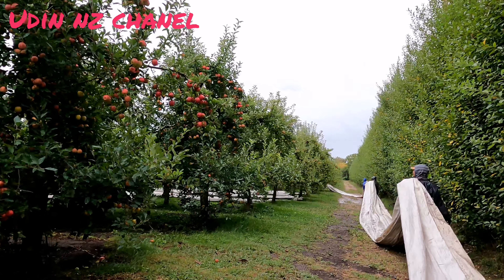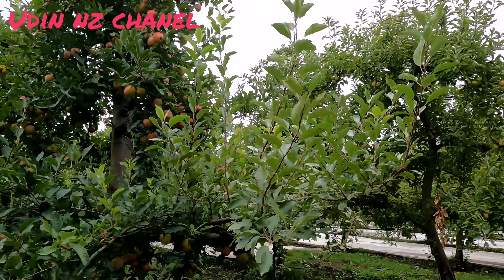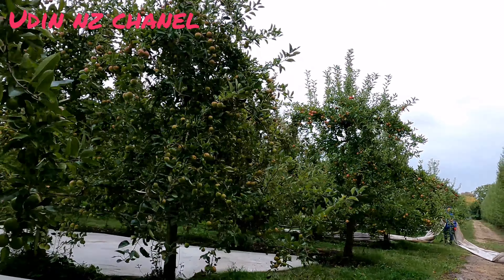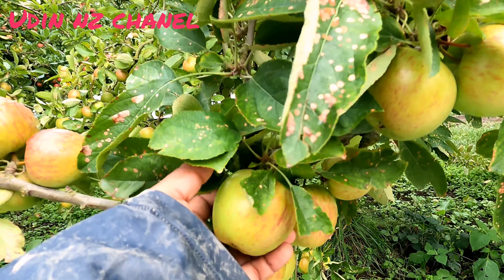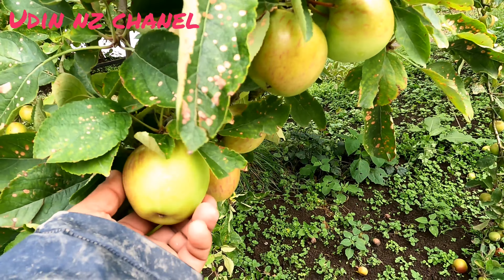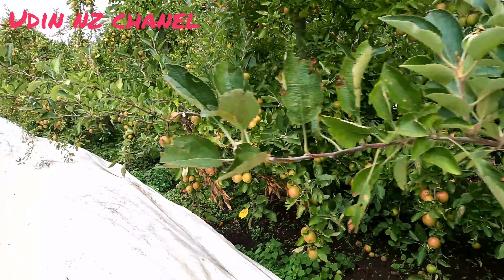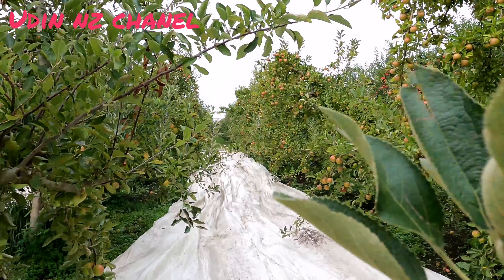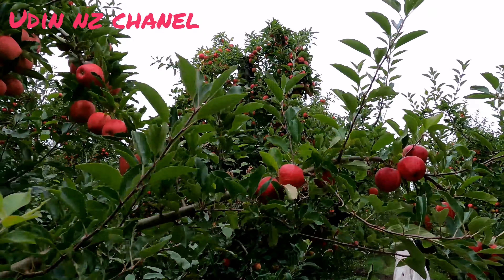proses pindah plastik di perkebunan apel New zealand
@udinnzchanel2181. Proses perpindahan plastik untuk merahkan buah dari jenis royal gala ke jenis breben di perkebunan apel New zealand